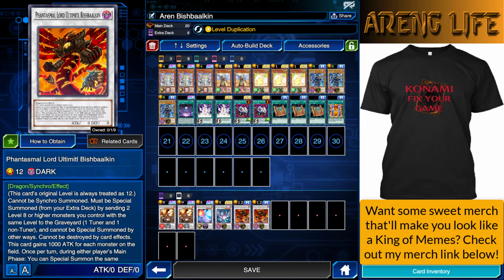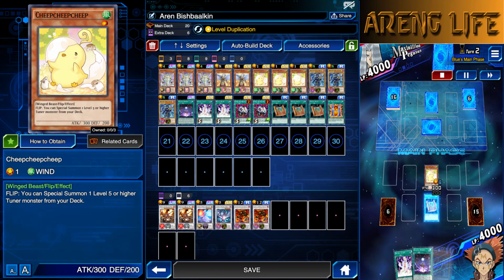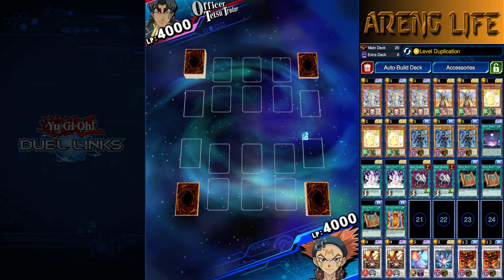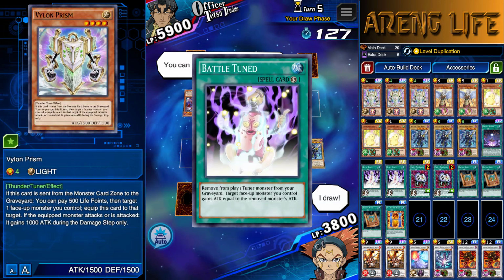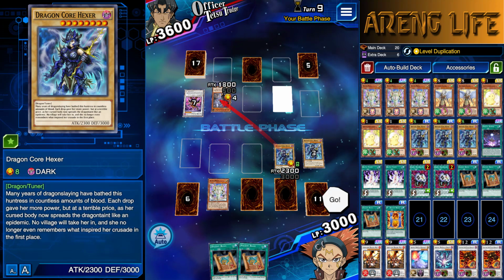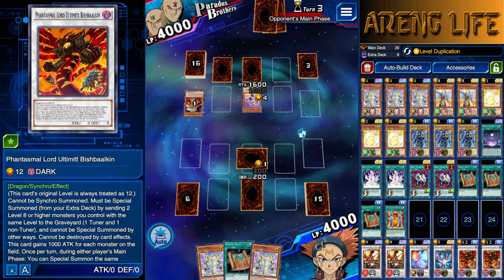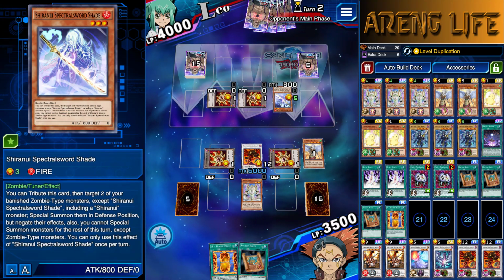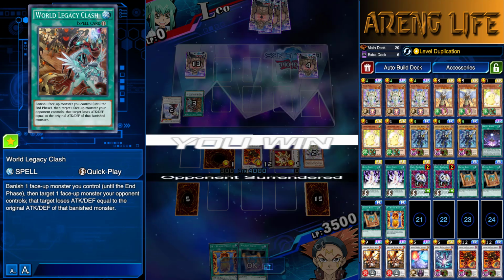ULTIMITL BISHBAALKIN 5K+ ATK LOCKDOWN! | YuGiOh Duel Links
Ultimitl Bishbaalkin is a no level synchro that can swarm both yours, and your opponent's boards with tokens, and gain 1k atk for each monster on the board!! Merry Christmas and Enjoy the spicy plays!